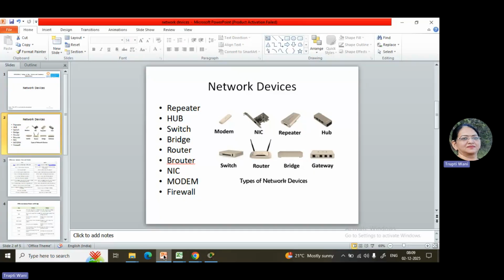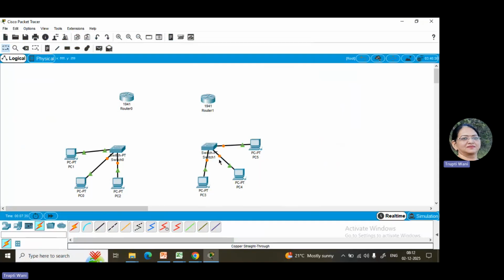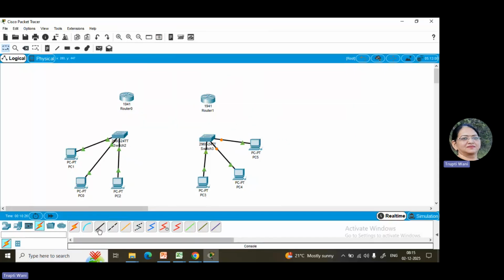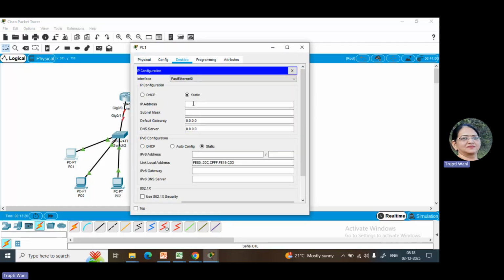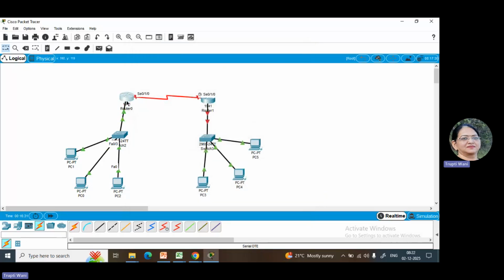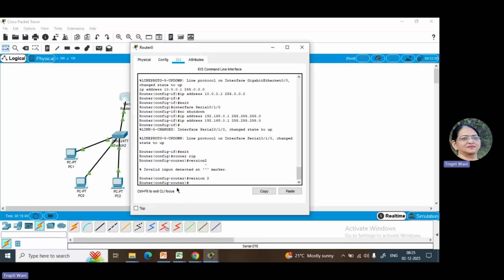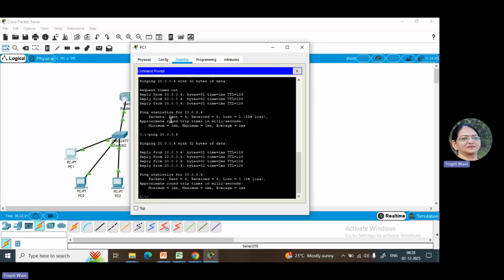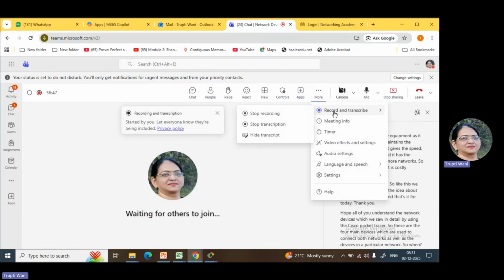Network Devices Part 2